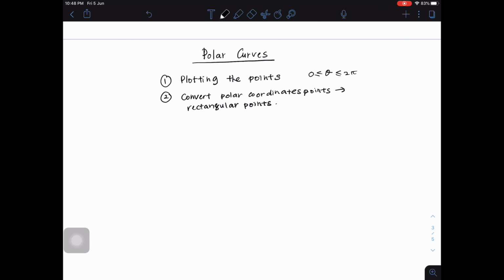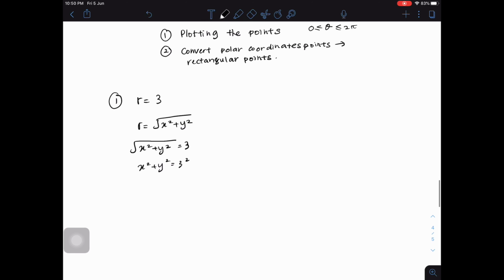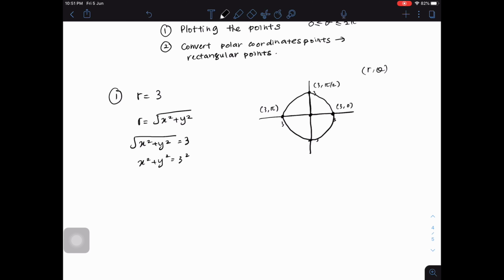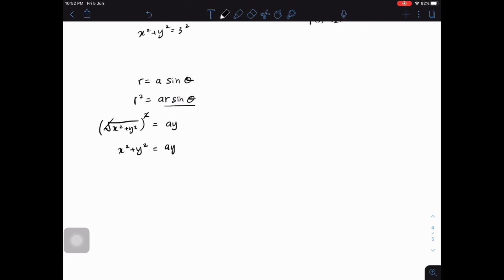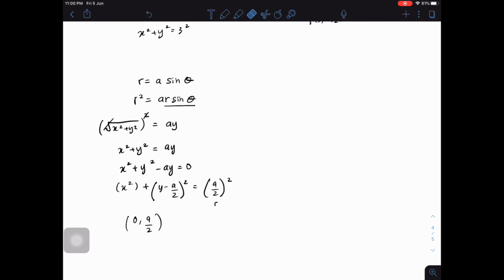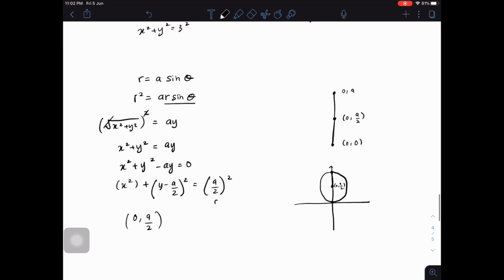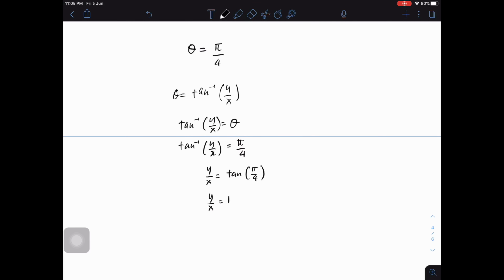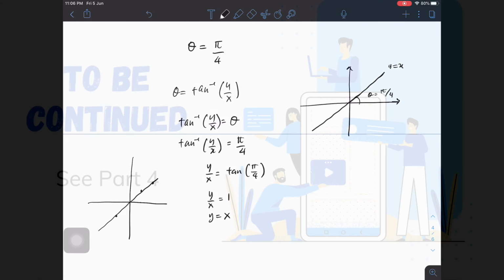Polar Coordinate (Part 3)